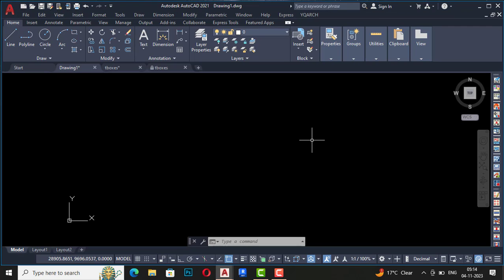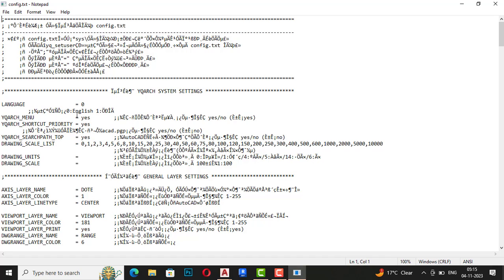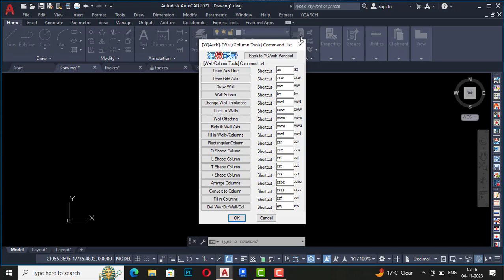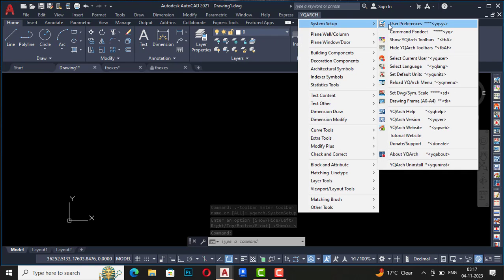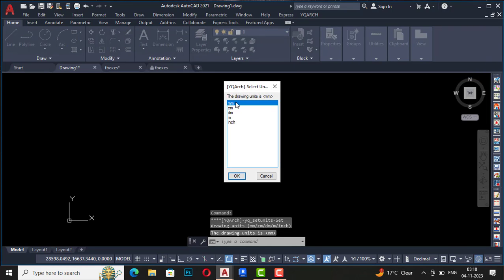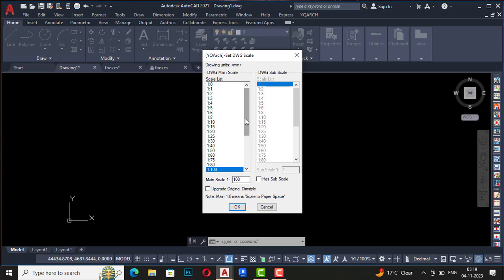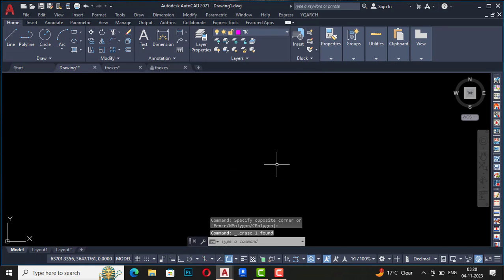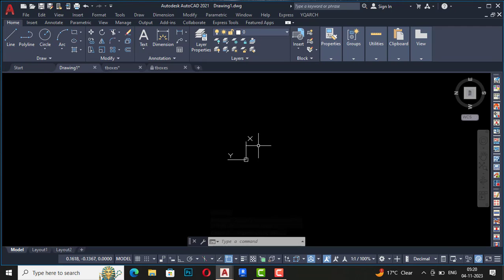YQ ARCH PLUGIN AUTOCAD- SYSTEM SETUP TUTORIAL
YQ ARCH SYSTEM SETUP